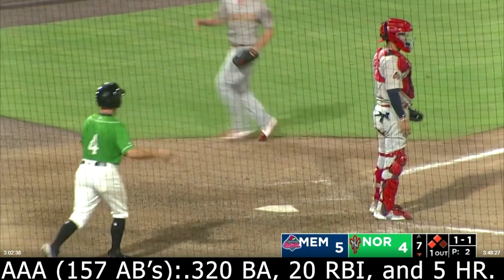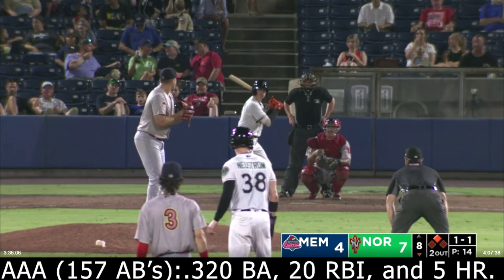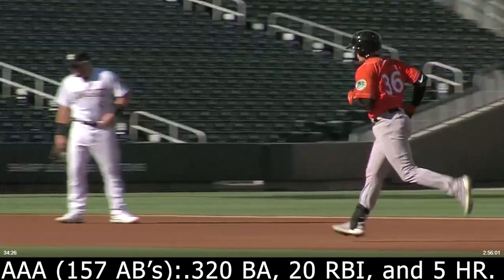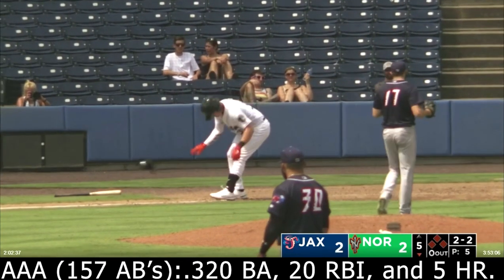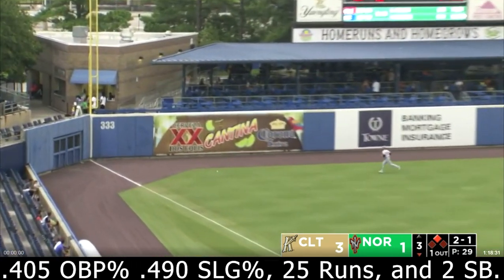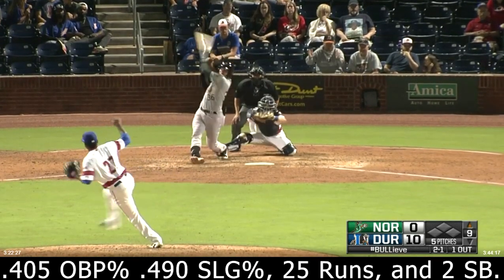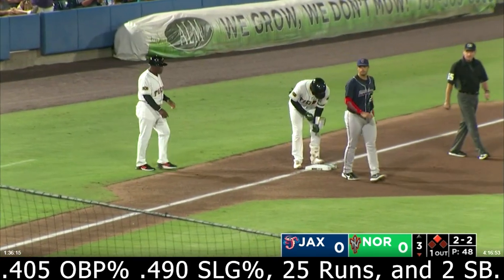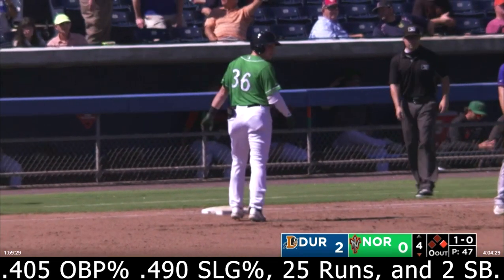C Adley Rutschman: 2021 AAA Highlights | Top MLB Prospect #1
This video recaps every hit from Adley Rutschman in 2021 when he was promoted to Norfolk Tides on August 10th. He is MLB's top prospect heading into next year and there is no doubt he will be a future star for many years to come. Adley is a former first overall pick in the 2019 draft. He plays Catcher and is a switch hitter.

AAA Stats:
.312 Avg | 5 HR | 25 Runs | 2 SB | .490 SLG |

My Scouting report on him:
+ Clutch Hitter with solid contact.
+ Consistently getting on base.
+ Strong arm and calls a great games behind the plate.
+ Does well against the shift.
- Below Average runner but not bad for a catcher.
- At the beginning you can see he had a lot of groundball hits, that would typically be an out in the MLB. However, later in the video he adjusted his swing and got more pop on it and that's when you really see his potential.